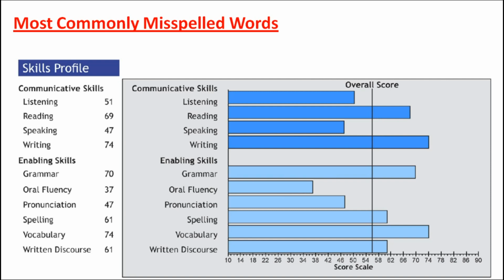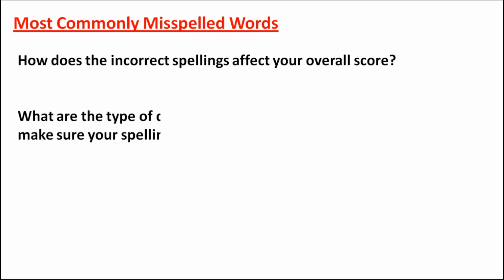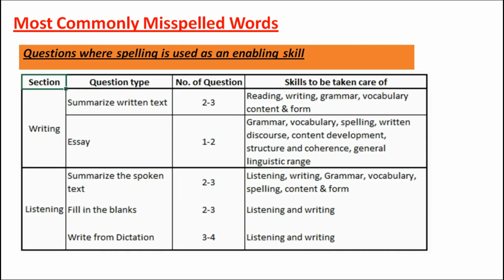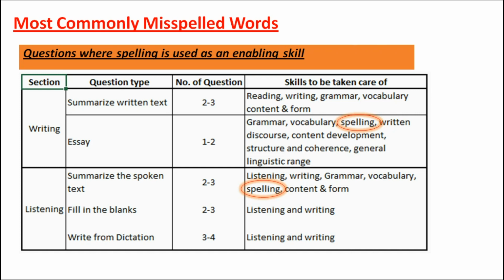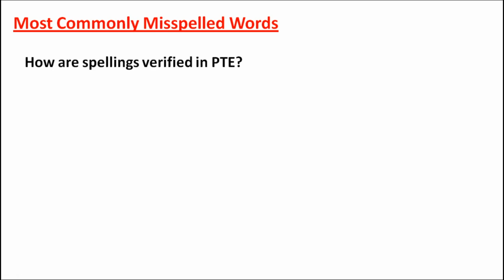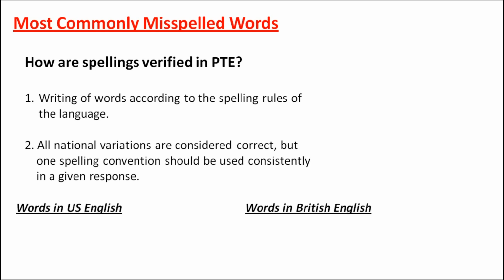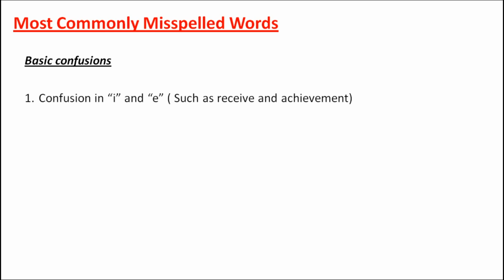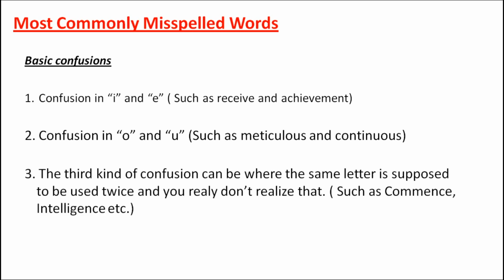PTE Writing - Spellings - Score 90/90 with these tips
Hi guys,

Here's a new video from our 90 scorer team member. It is xtremely IMPORTANT and HELPFUL for increasing your score. Do not miss this one.

Have you ever wondered, that even after trying so hard in writing & listening exams, why are your scores very low???

Are those exams linked??
Are you making a mistake that you are not even aware of??

To know the answer, watch the video and pass a simple test.

PTE Essentials - Spell Check (Xtremely important) - Part 2 - Coming Soon!!